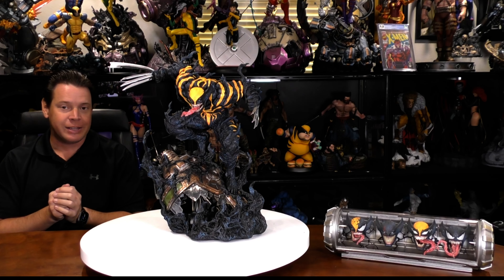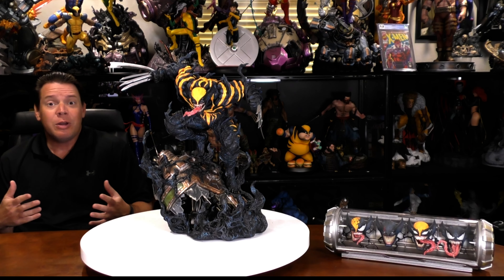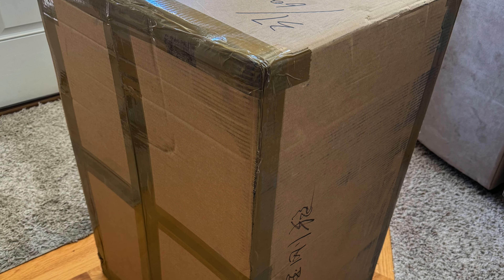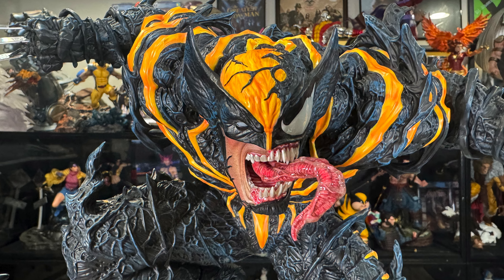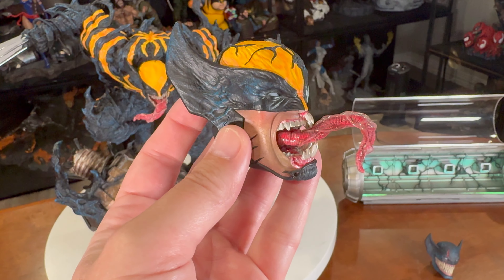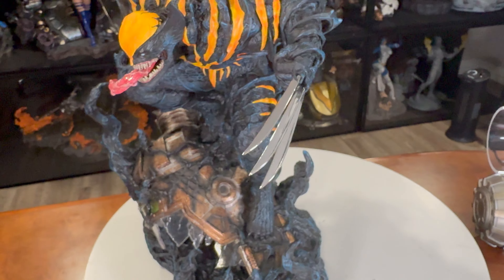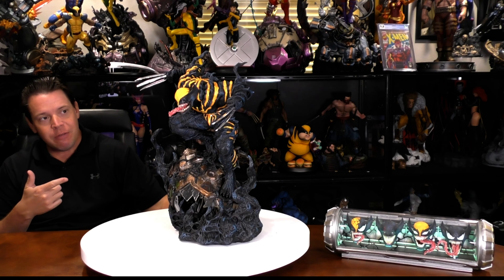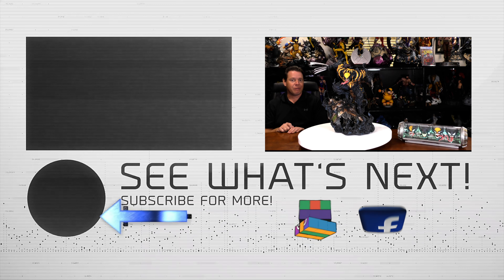They VENOMIZED WOLVERINE AGAIN! Custom Statue Review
Check out the second version of Venomized wolverine that I have owned. This custom 1/4 statue shows what it's like if the symbiote got on logan from X-Men.

💢 Want To SEND ME SOMETHING?:

Mr. X
12210 Brighton Road